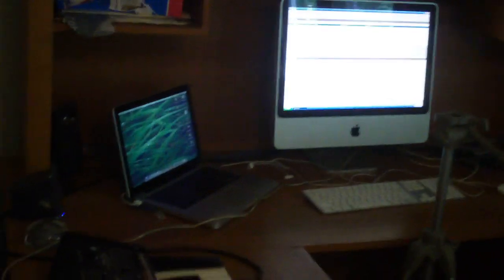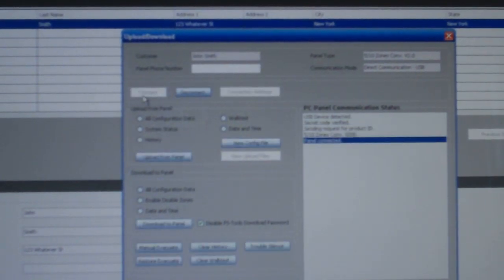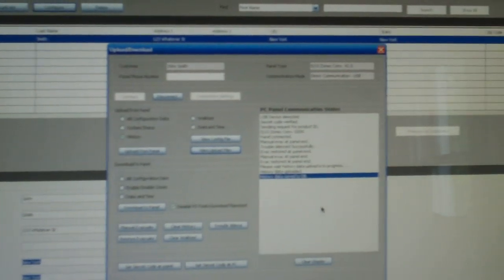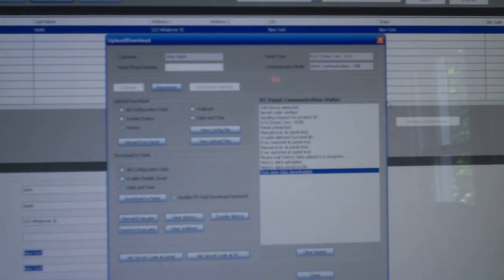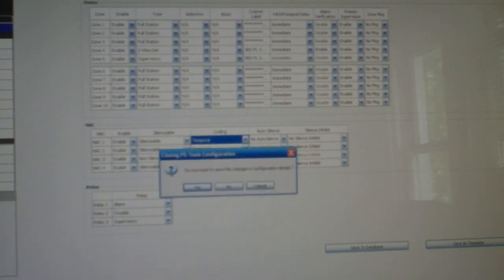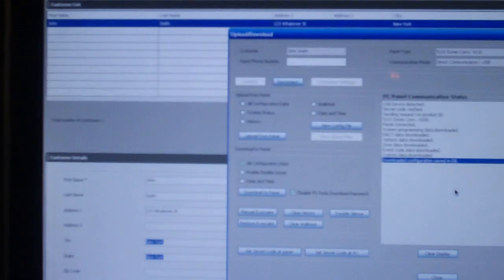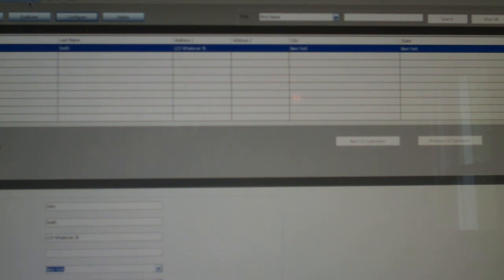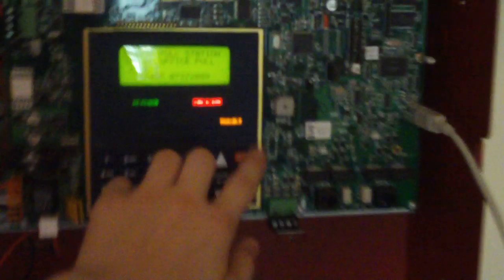Fire-Lite PS-TOOLS Programming Software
Here's a demonstration of Fire-Lite's PS-TOOLS programming software for the MS-5UD and above.